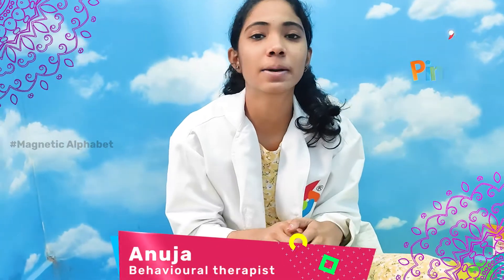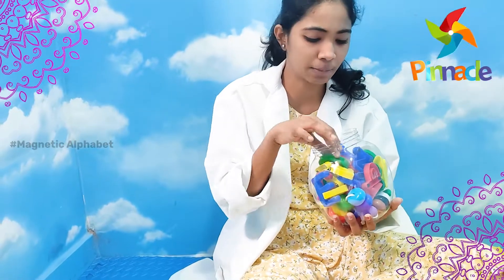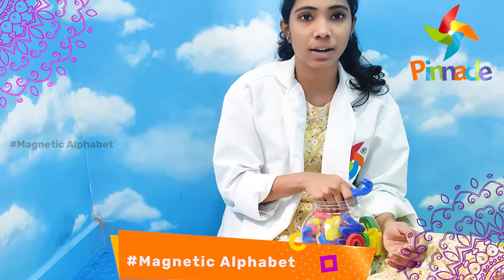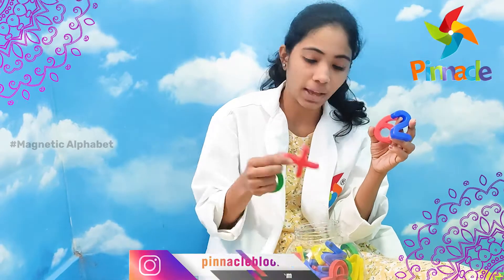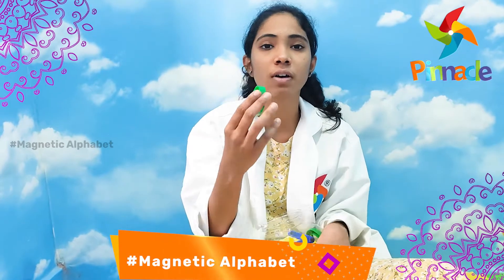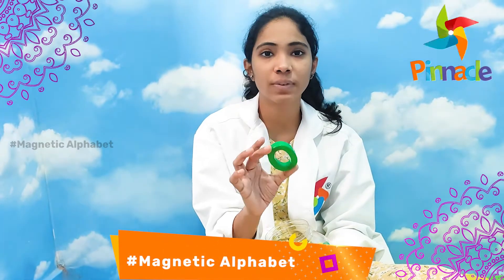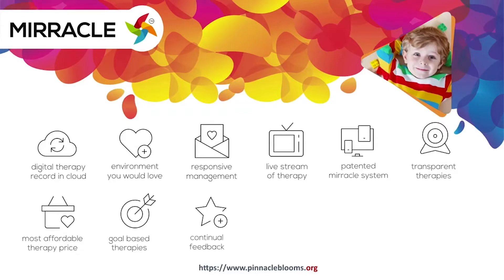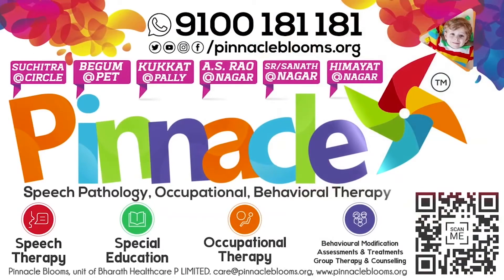Magnetic Alphabet | Pinnacle Blooms Network - #1 Autism Therapy Centres Network